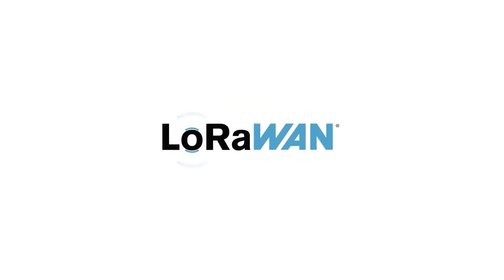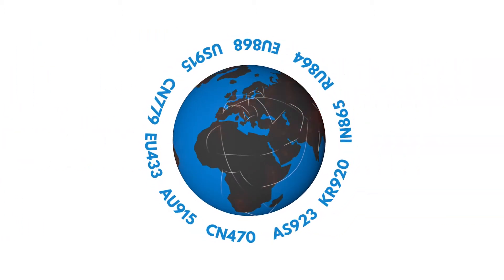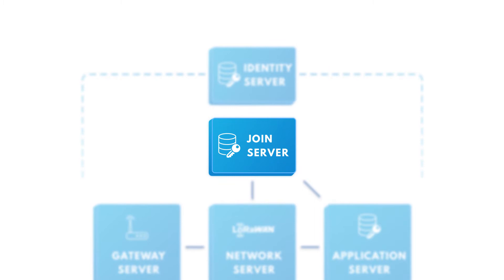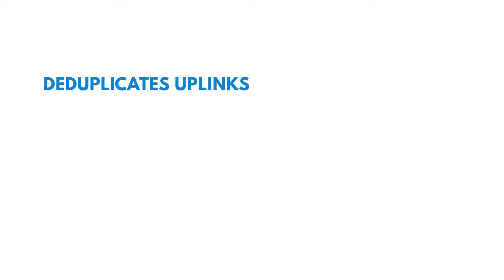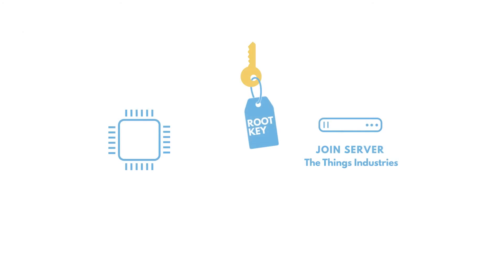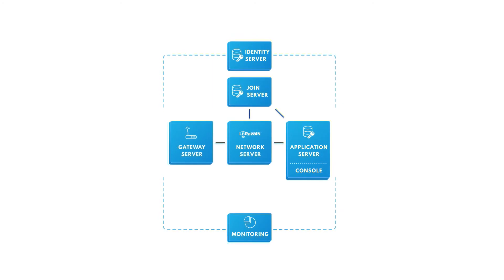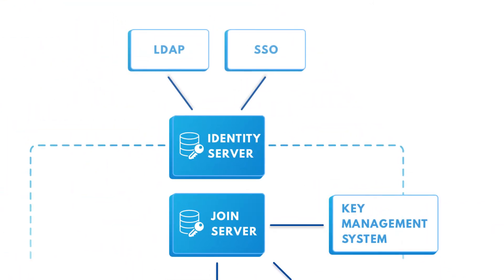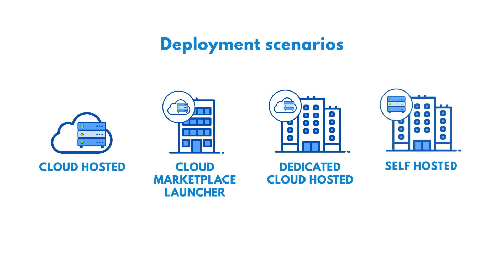What is a LoRaWAN network server?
Learn more about the features of The Things Stack LoRaWAN Network Server